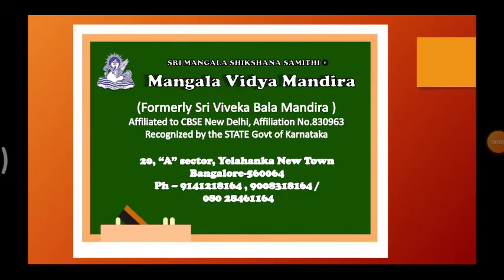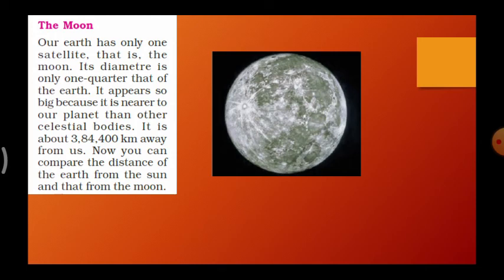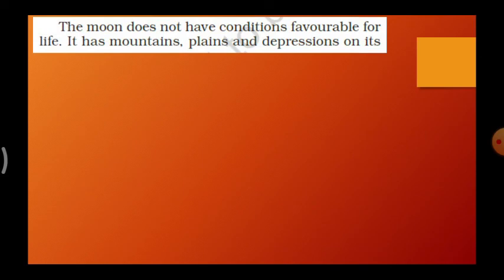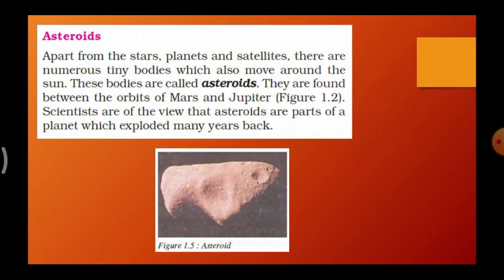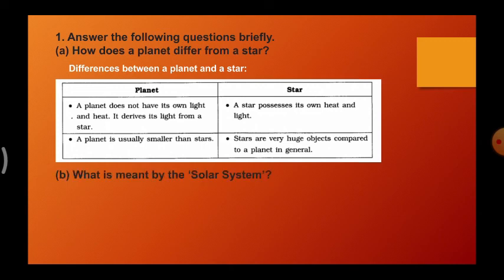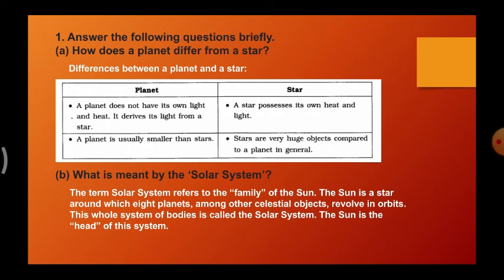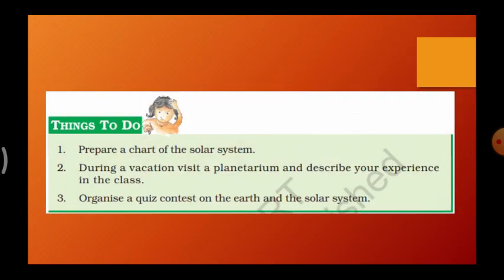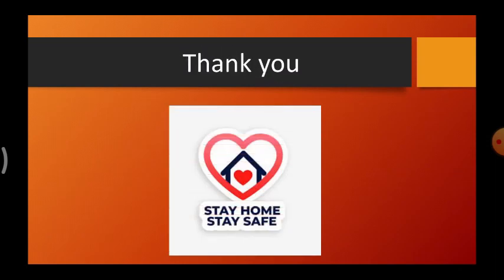CBSE 6th std Social Geography Lesson - 1 The Earth In The Solar System (part -3).